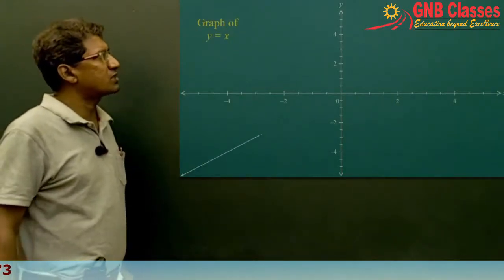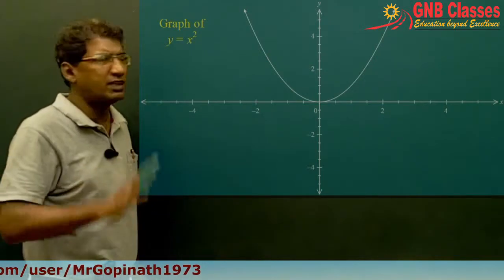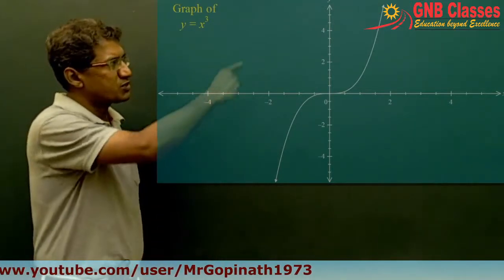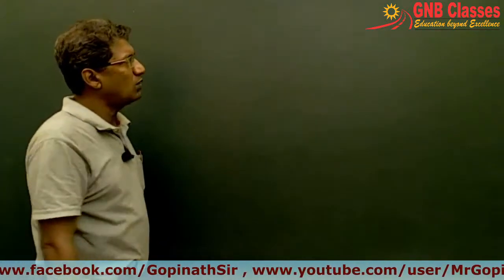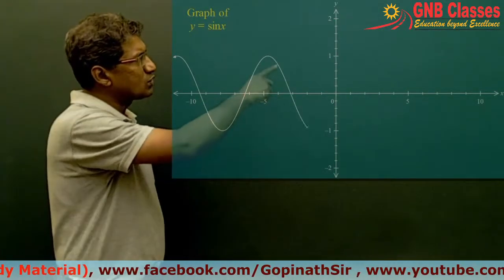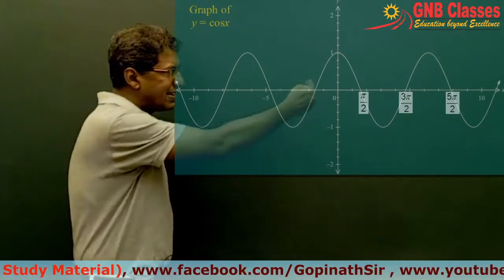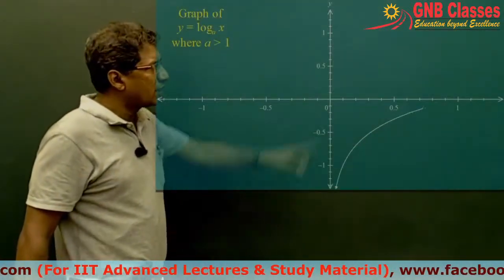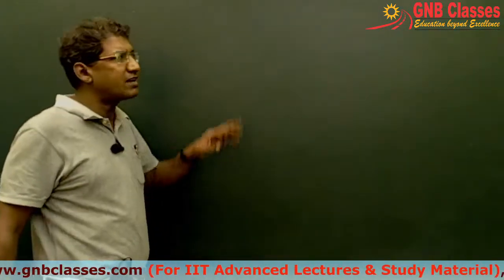IIT JEE | Mathematics | Basic Mathematics | Graphs & Graphical Transformation | Part 1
For understanding basics of Mathematics one should be very strong in foundation. Here Graphs & Graphical Transformation is a part of that foundation.
A very important topic for class XI, XII Mathematics to be studied in Basic Mathematics Lecture.
Graphs & Graphical Transformation is the main pillar for IIT JEE Mathematics.
Graphs & Graphical Transformation in this lecture has been described is a very lucid and understandable way. View the video until and unless you are completely confident about the chapter. If any doubt occurs write in the comment box below and I will help you to understand it clearly.
I have taken an arbitrary basic curve and I have explained all the transformations which will give the confidence to go for any graphical transformation.